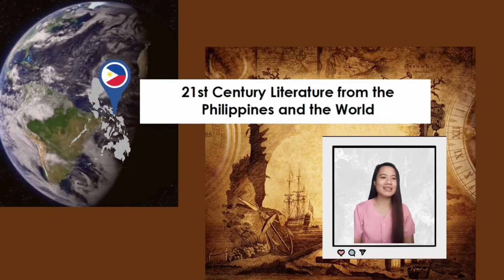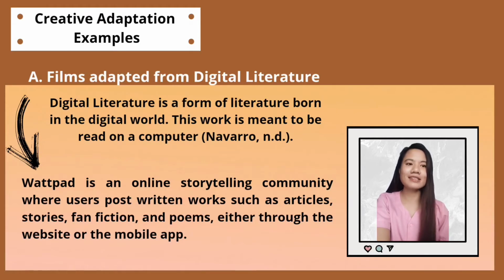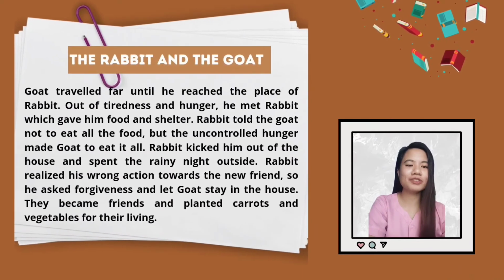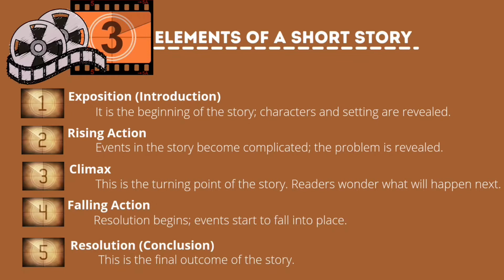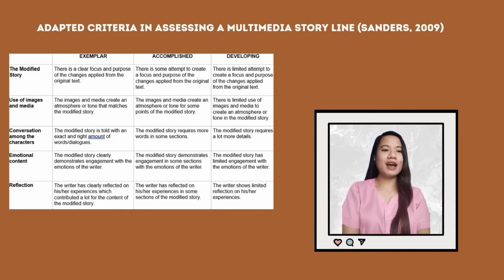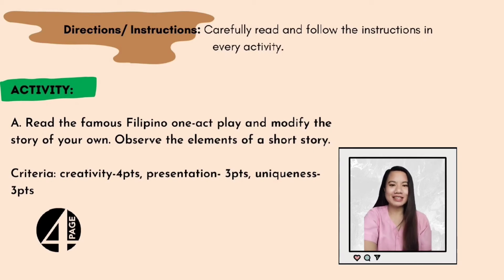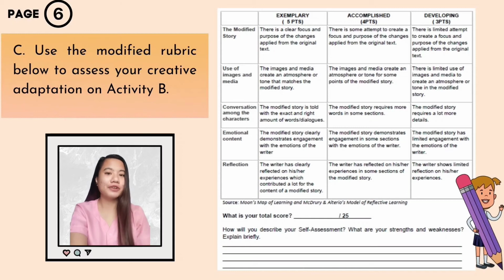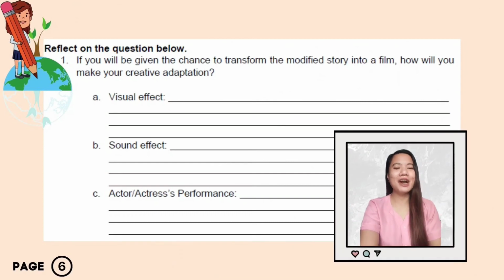Assessment Creative Adaptation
21st Century Literature from the Philippines and the World